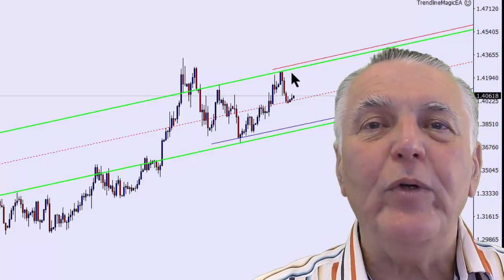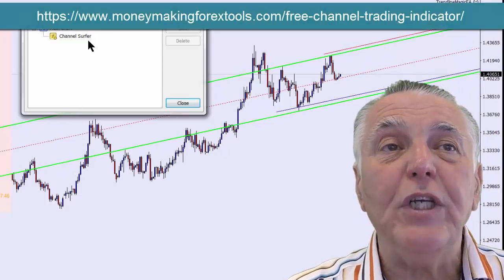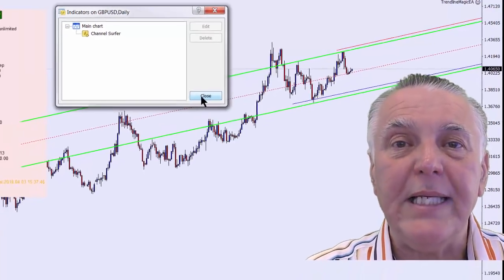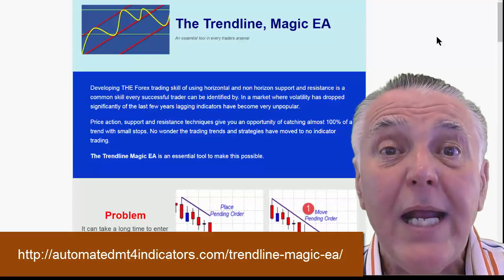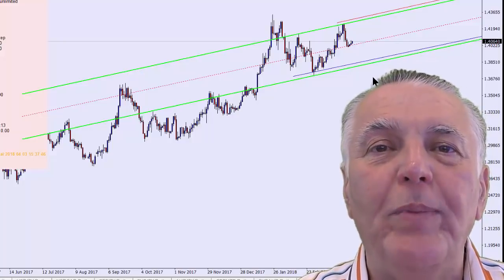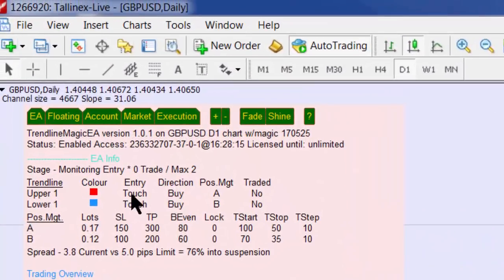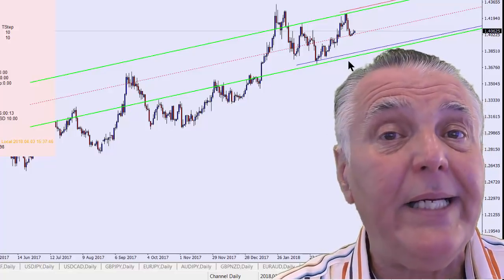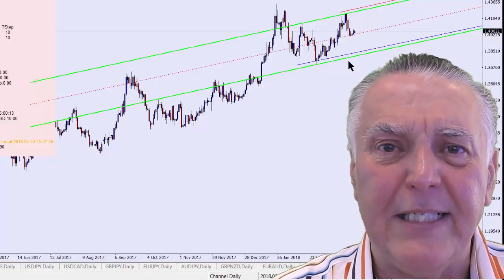Learn how to use a exciting Free Channel indicator & Expert Advisor